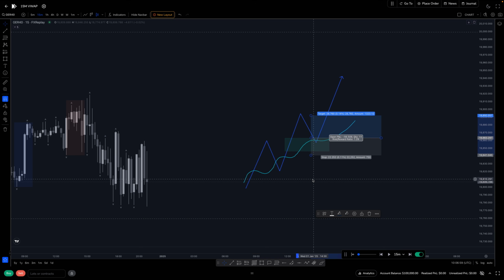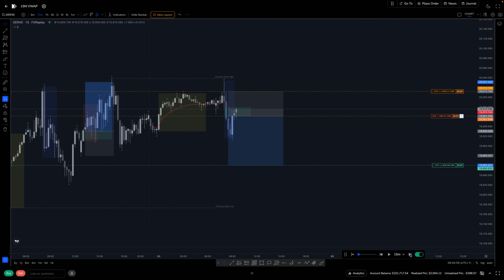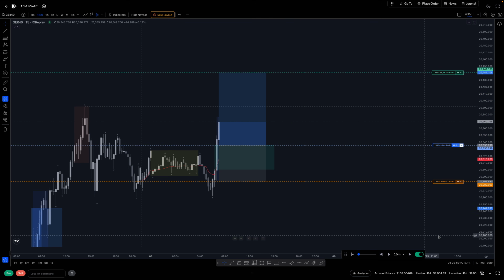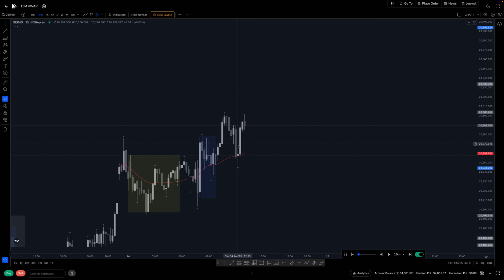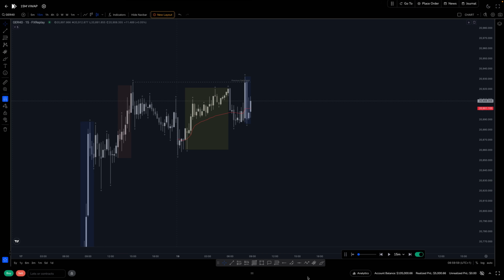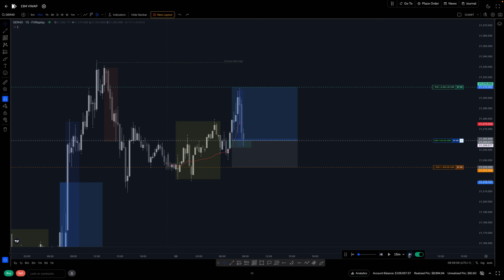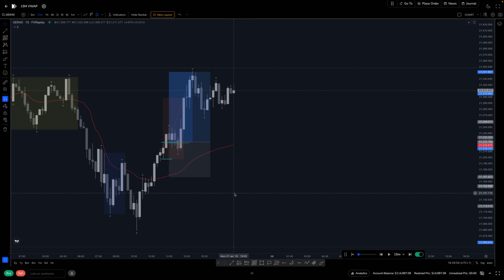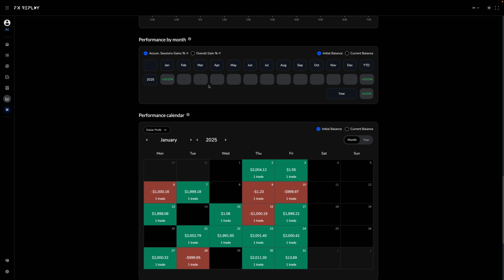This Trading Strategy Is A Prop Firm NIGHTMARE! 16% Per Month | Full Backtest